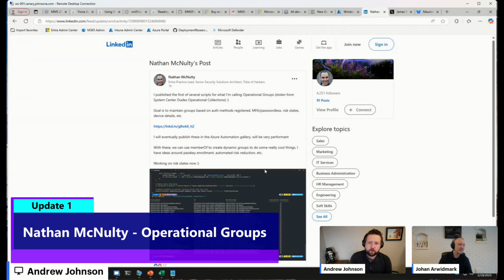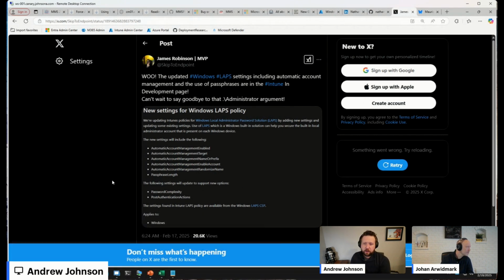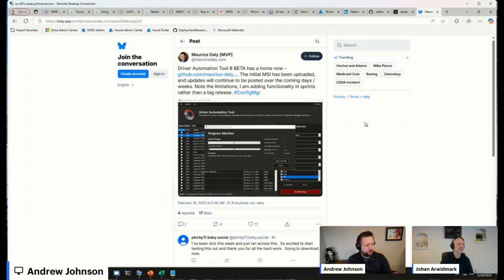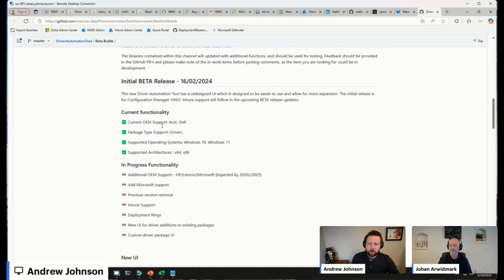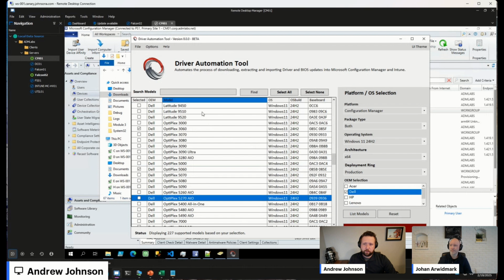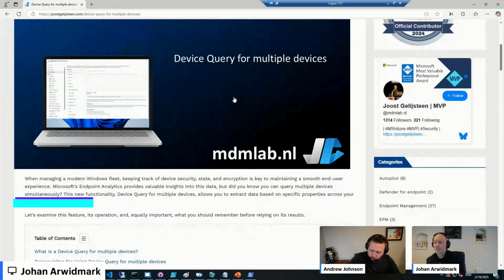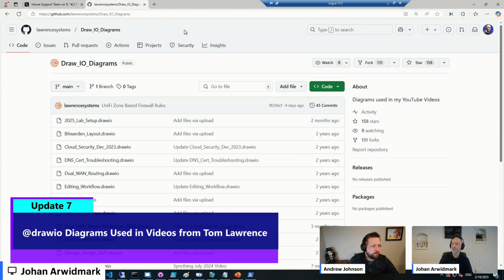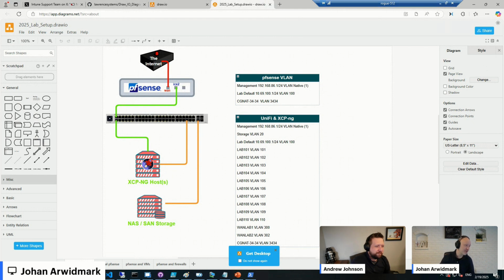UPDATES! 2.19.25 | Updated Windows LAPS settings in Intune - Driver Automation Tool 8 BETA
⚡UPDATES! February 19 ViaMonstraOfficeHours featuring Johan Arwidmark and Andrew Johnson 💻 Updated WindowsLAPS settings in Intune, Driver Automation Tool 8 BETA, new blog post by Intune Support Team, and more!

🔗Blocking and removing apps on Microsoft Intune managed devices